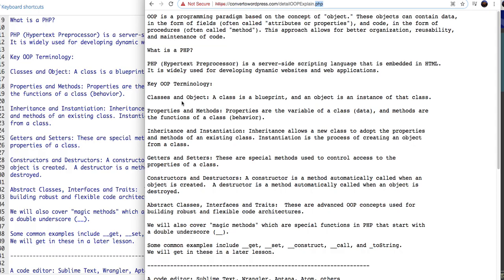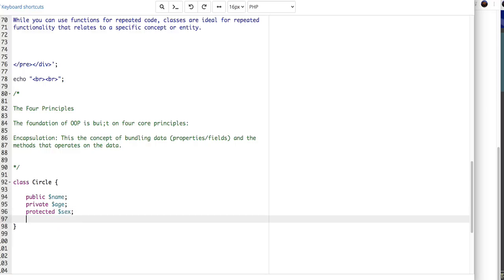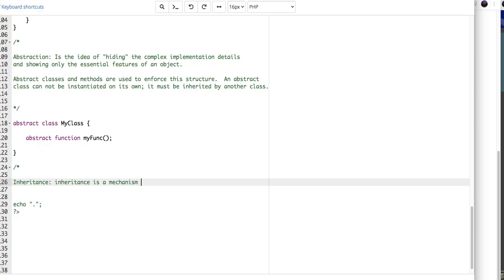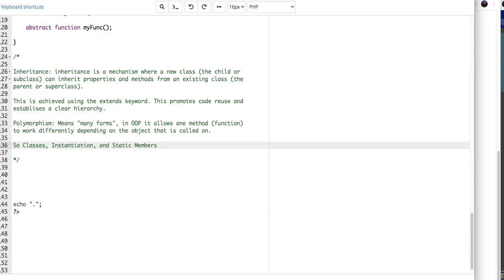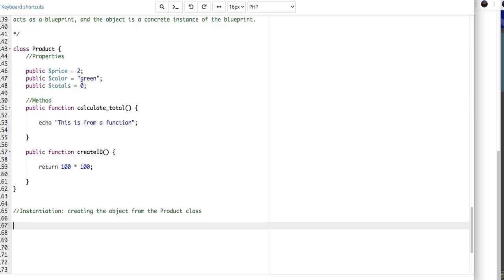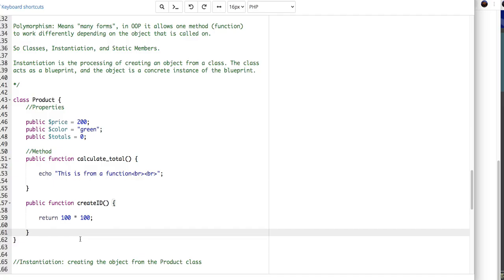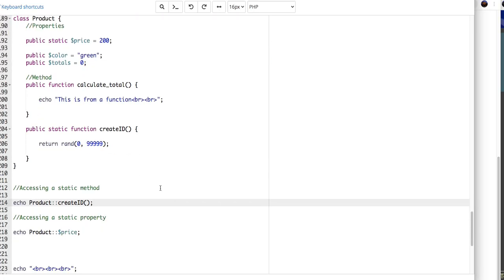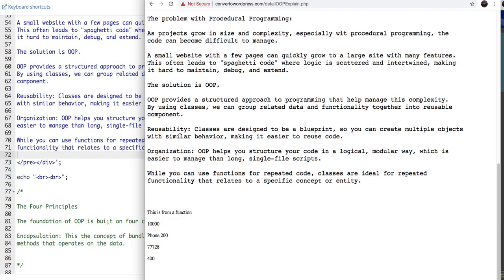Advance Practical PHP The Four Principles of OOP - video 94c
The foundation of Object-Oriented Programming is built on four core principles:

Encapsulation: This is the concept of bundling data (properties) and the methods that operate on that data into a single unit, the class.

Encapsulation also involves controlling access to the properties and methods, using keywords like public, private, and protected.

Abstraction: Abstraction is the idea of "hiding" the complex implementation details and showing only the essential features of an object.

Abstract classes and methods are used to enforce this structure. An abstract class cannot be instantiated on its own; it must be inherited by another class.

Inheritance: Inheritance is a mechanism where a new class (the child or subclass) can inherit properties and methods from an existing class (the parent or superclass).

This is achieved using the extends keyword. This promotes code reuse and establishes a clear hierarchy.

Polymorphism: Polymorphism means "many forms." In OOP, it allows one function or method to work differently depending on the object it is called on. This is often achieved through inheritance and method overriding.

So Classes, Instantiation, and Static Members

Instantiation is the process of creating an object from a class. The class acts as a blueprint, and the object is a concrete instance of that blueprint.